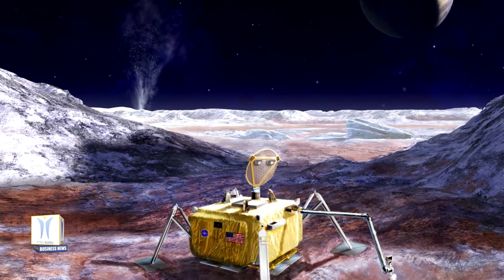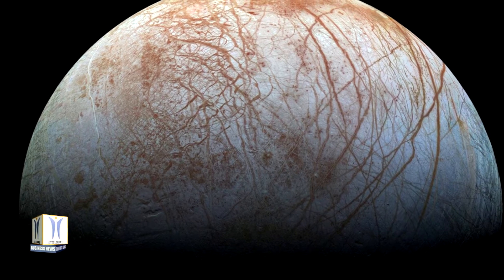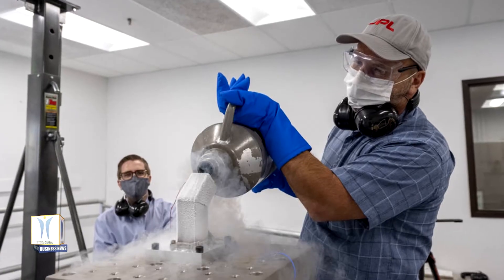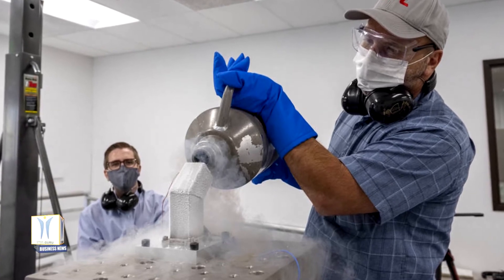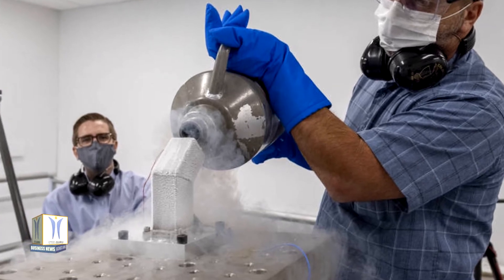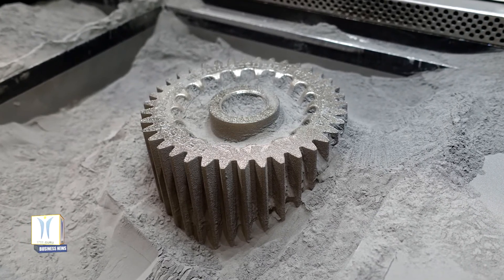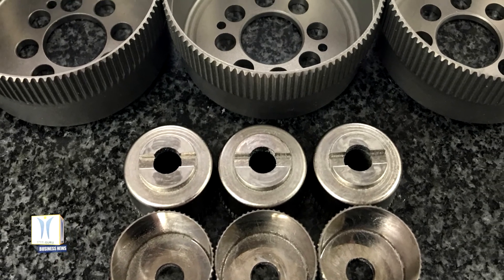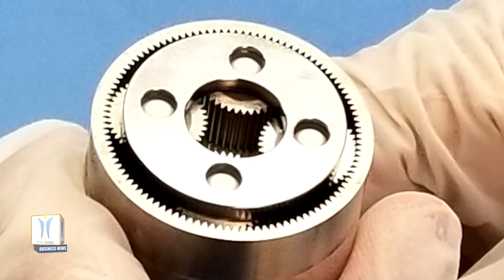NASA Developing Metallic Glass Based Gears for Freezing Temperatures in Space Missions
Many exploration destinations in our solar system are frigid and require hardware that can withstand the extreme cold. During NASA’s Artemis missions, temperatures at the Moon’s South Pole will drop drastically during the lunar night. Farther into the solar system, on Jupiter’s moon Europa, temperatures never rise above minus 260 degrees Fahrenheit or minus 162 degrees Celsius at the equator. One NASA project is developing special gears that can withstand the extreme temperatures experienced during missions to the Moon and beyond. Typically, in extremely low temperatures, gears and the housing in which they’re encased, called a gearbox are heated. After heating, a lubricant helps the gears function correctly and prevents the steel alloys from becoming brittle and, eventually, breaking. NASA’s Bulk Metallic Glass Gears project team is creating material made of metallic glass for gearboxes that can function in and survive extreme cold environments without heating, which requires energy. Operations in cold and dim or dark environments are currently limited due to the amount of available power on a rover or lander.

The Bulk Metallic Glass Gears unheated gearboxes will reduce the overall power needed for a rover or lander’s operations, such as pointing antennas and cameras, moving robotic arms, handling and analyzing samples, and mobility for a rover. The power saved with the Bulk Metallic Glass Gears gearbox could extend a mission or allow for more instruments.

The team recently tested the gears at NASA’s Jet Propulsion Laboratory in Southern California. At JPL’s Environmental Test Laboratory, engineers mounted the motor and gearbox on a tunable beam designed to measure the response an item has to a shock, or forceful impact. Team members then used liquid nitrogen to cool the gears down to roughly to minus 279 degrees Fahrenheit or minus 173 degrees Celsius. Next, they fired a cylindrical steel projectile at the beam to simulate a shock event. Shock testing is used to ensure spacecraft hardware will not break during events that cause a sudden jolt, such as the release of an antenna or what a spacecraft experiences during entry, descent, and landing. The test simulated how the bulk metallic glass gears might behave when collecting a regolith sample during the lunar night, which spans roughly 14 days on Earth or deploying a science instrument on an ocean world in our solar system.

Before each shock test, a team member poured liquid nitrogen over the motor and gearbox contained in a bucket. Liquid nitrogen, which boils at minus 320 degrees Fahrenheit or minus 196 degrees Celsius, brought the gearbox’s temperature below minus 279 degrees Fahrenheit or minus 173 degrees Celsius. The liquid nitrogen drained and, within a few seconds, a steel impactor fired at a steel beam on which the motor and gearbox were mounted. The team then ran the motor to drive the gearbox to determine whether or not the shock event had damaged the gearbox and its motor. The team monitored the electrical current required to run the motor and listened for any irregular sounds that indicated damage. The motor and gearbox were shock tested twice in three different orientations. Each test demonstrated that the gears could withstand a shock event at a temperature as low as minus 279 degrees Fahrenheit or minus 173 degrees Celsius.

It demonstrates both the mechanical resilience of the bulk metallic glass alloy and the design of the gearbox. These gears could help enable potential operations during the lunar night, in permanently shadowed lunar craters, in polar regions on the Moon, and on ocean worlds. The BMGG team will perform additional cold temperature testing next year to qualify the gears for use in future NASA missions.